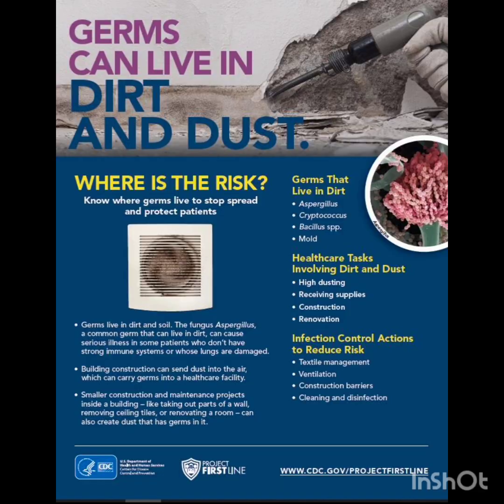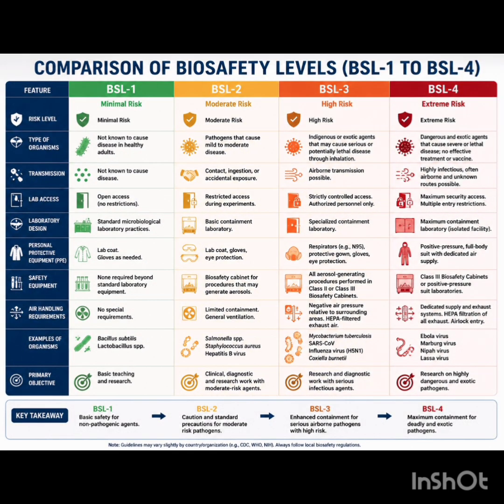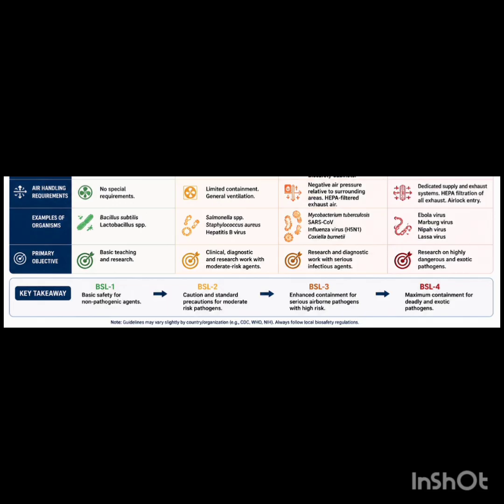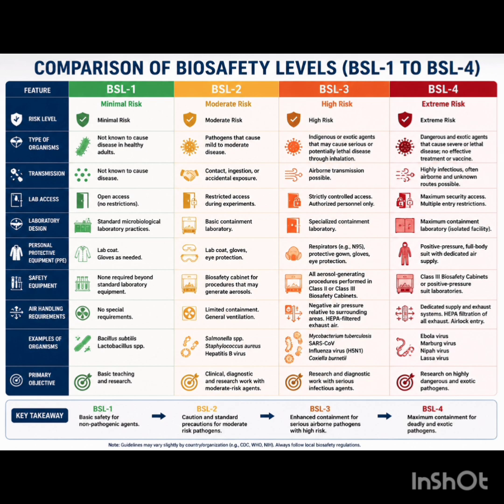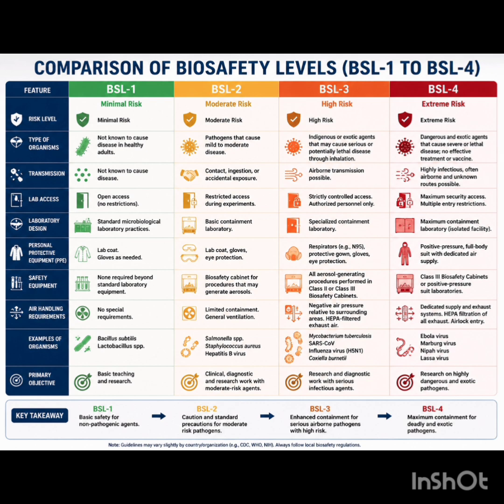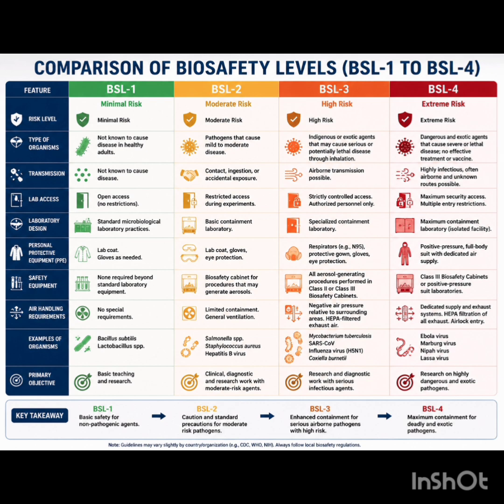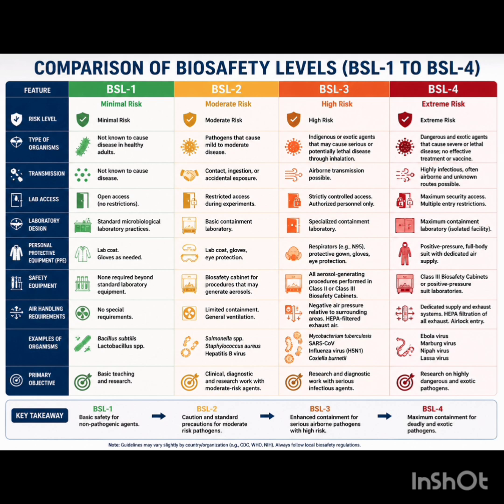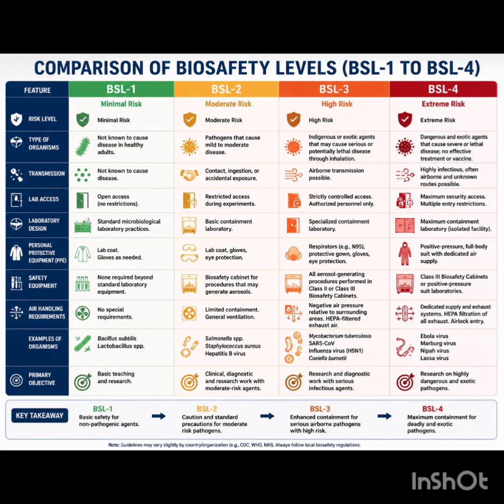"From Basic Safety to Maximum Containment: A Comparative Study of Biosafety Levels (BSL-1 to BSL-4)"